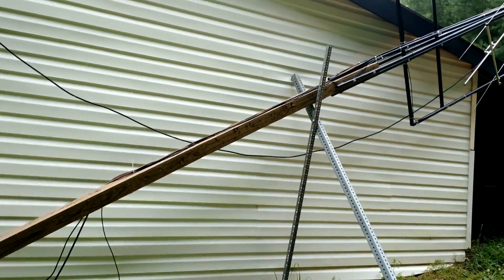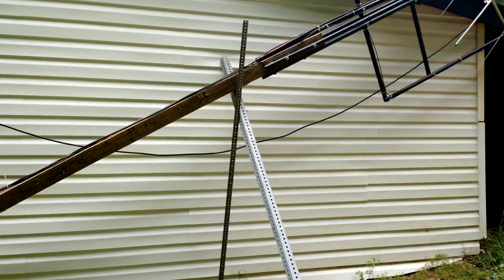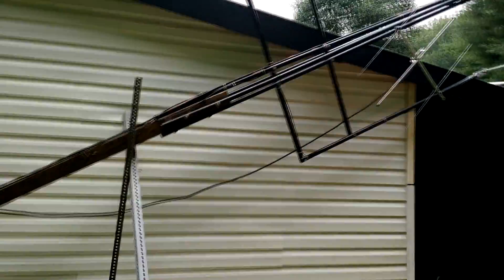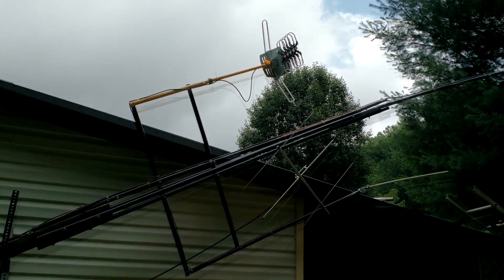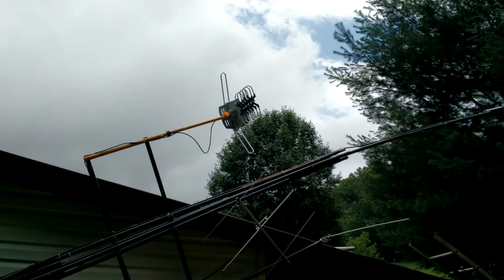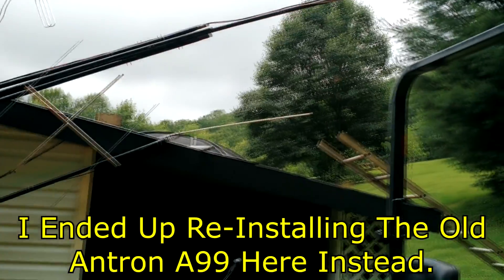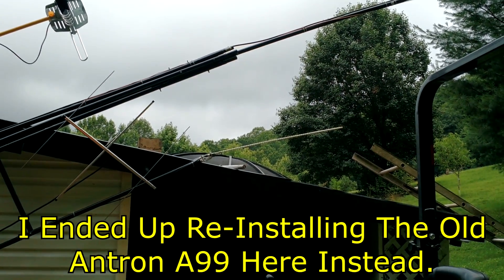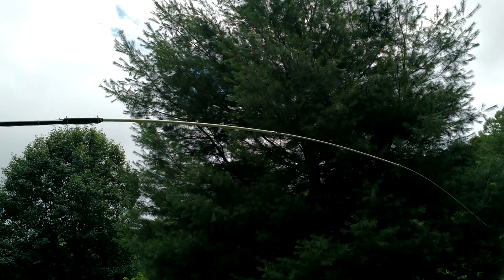Antenna Tower Build Part 2: The Scary Part.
I just couldn't bring myself to film the raising up of this beast. It was a slow process that had me worried the entire time.

  As it turns out I would end up having to raise and lower it 2 more times before this was all over.